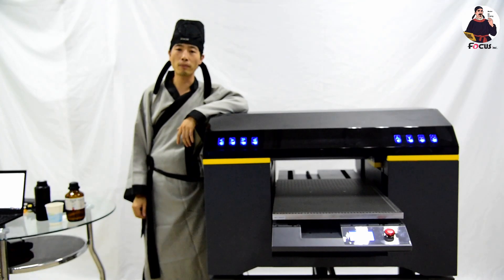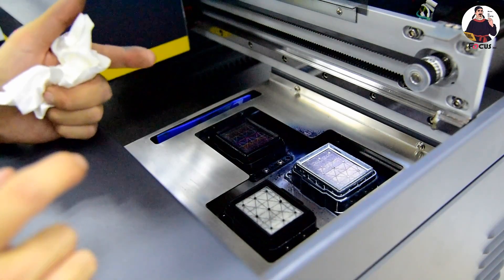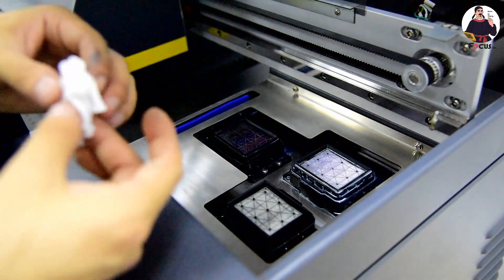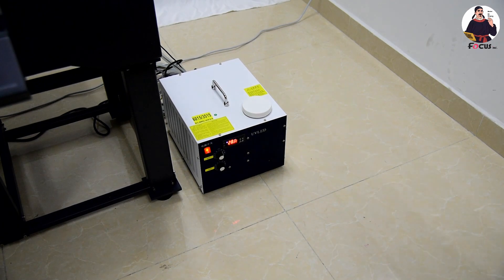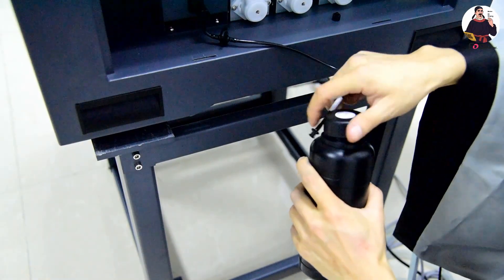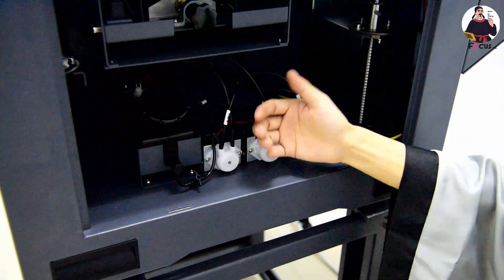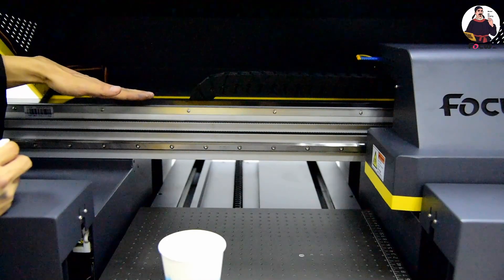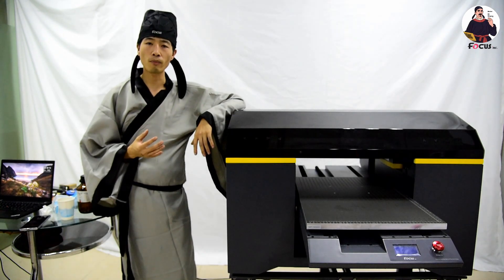23 Focus Alpha-Jet A2 UV printer Daily and monthly maintenance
Focus Alpha-Jet A2 uv printer explaination for teaching how to do daily and monthly maintenance.